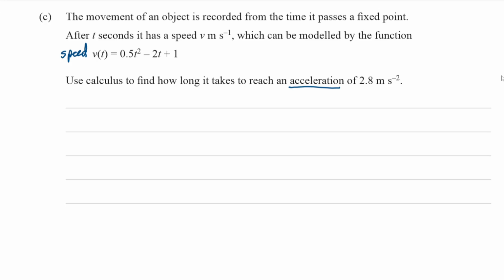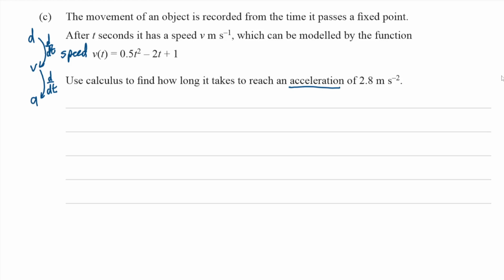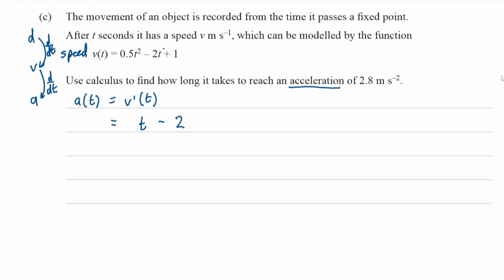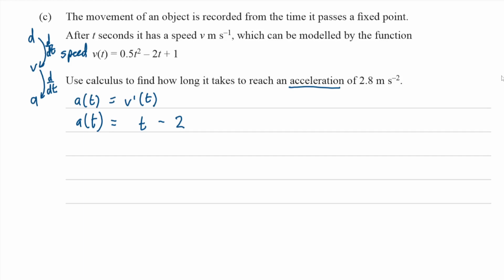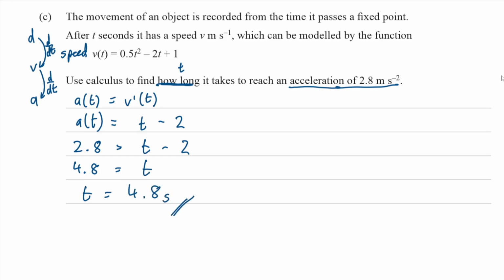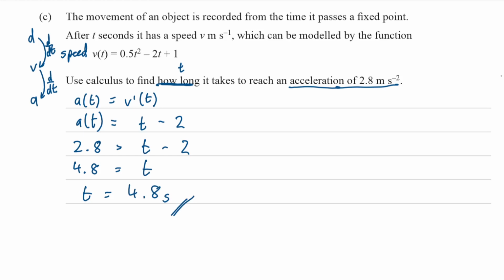NCEA L2 Calculus 2017 Past Exam - Question 1c